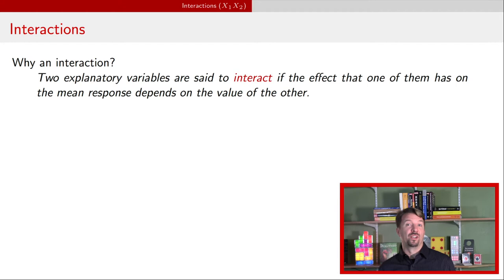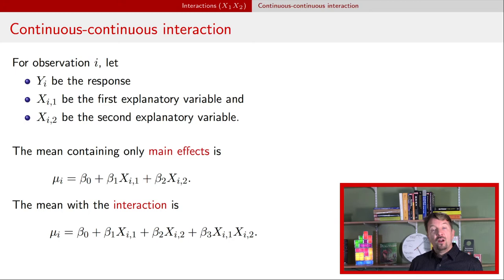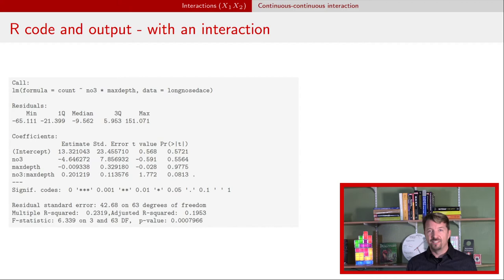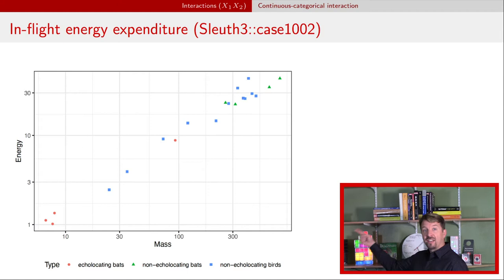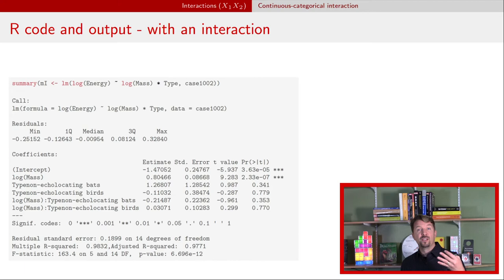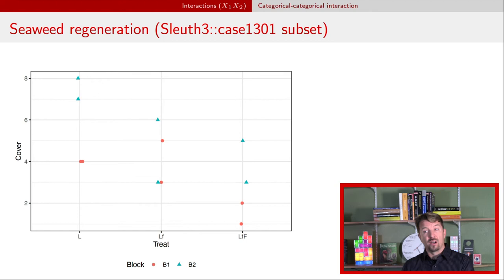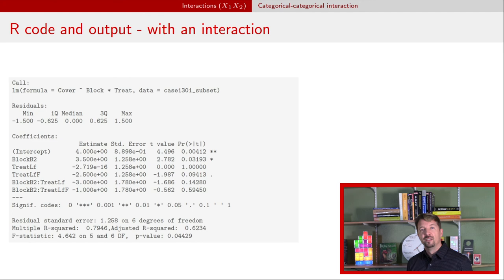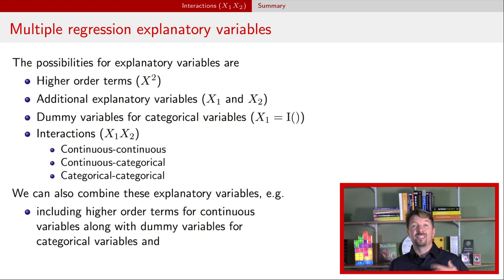Regression Interactions for Vastly More Complex Modeling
Interactions are a valuable tool in multiple regression models allowing for vastly more complex modeling.

Chapters:
00:00 Introduction
00:20 Interactions
02:33 Continuous-continuous interaction
03:37 Main effects model parameter interpretation
04:53 Interaction model parameter interpretation
05:57 Main effects model in R
06:15 Interaction model in R
06:46 Visualizing the models
08:01 In-flight energy expenditure
09:20 Continuous-categorical interaction
10:36 Main effects model parameter interpretation
11:16 Interaction model parameter interpretation
12:02 Main effects model in R
12:35 Interaction model in R
13:08 Visualizing the models
14:23 Seaweed regeneration
15:31 Categorical-categorical interaction
16:54 Main effects model parameter interpretation
18:20 Interaction model parameter interpretation
19:20 Main effects model in R
19:46 Interaction model in R
20:10 Visualizing the models
21:24 When to include an interaction
22:24 Multiple regression explanatory variables